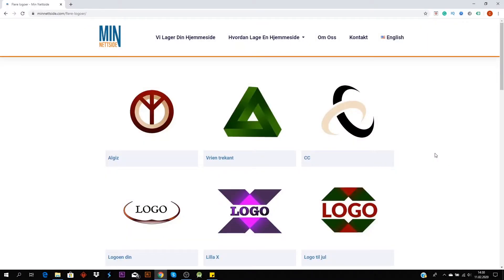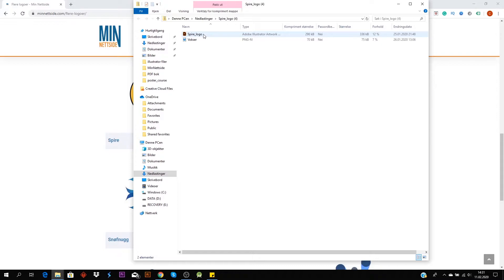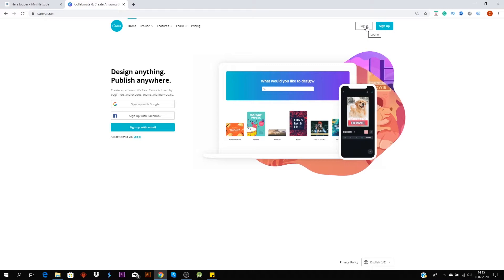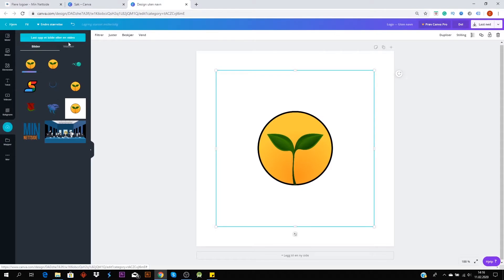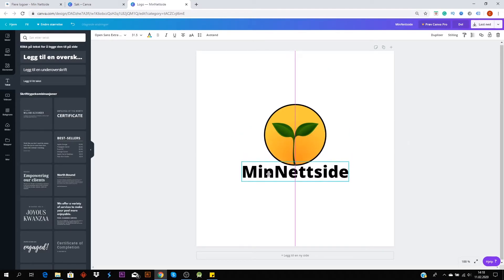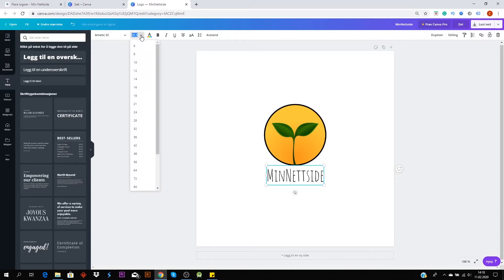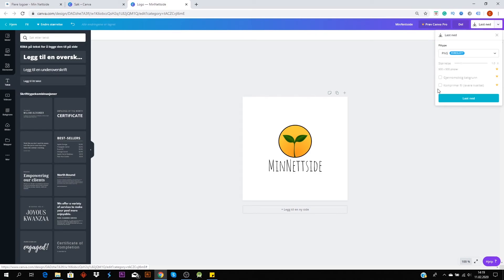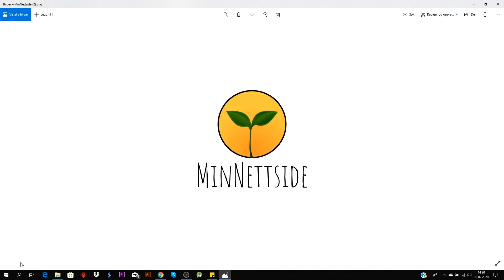How to get a free logo - 100%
Do you want to see more videos like this, then please let me know.

If you want a beginner guide with all the most important information you need to know to get started with your website, then subscribe to my website and you will also receive the book, plus a free course in adobe illustrator.

Do you want to help others with their logo, and get some publicity for your name, then make a free logo with the minimum size 1000px * 1000px and send the vector file to